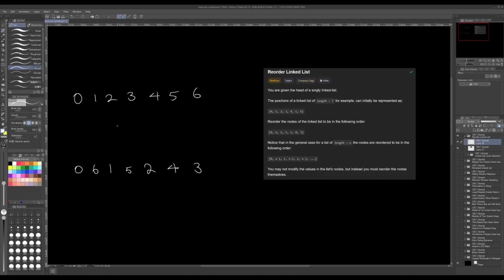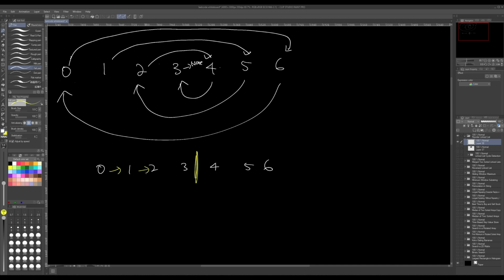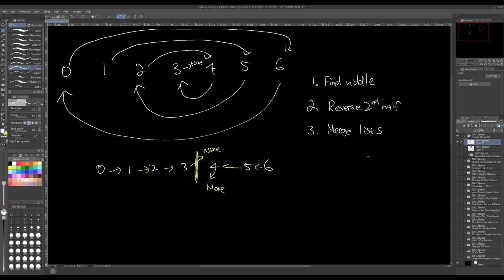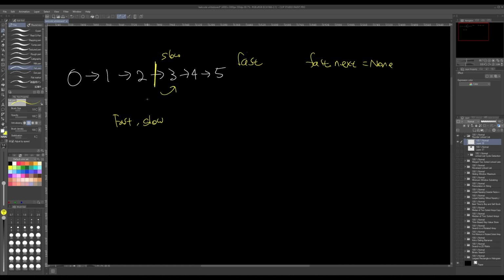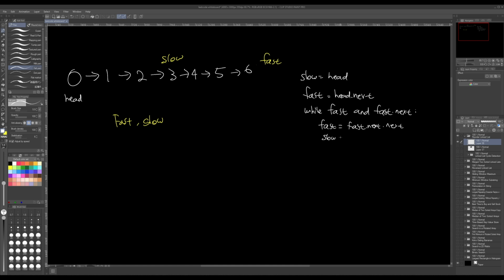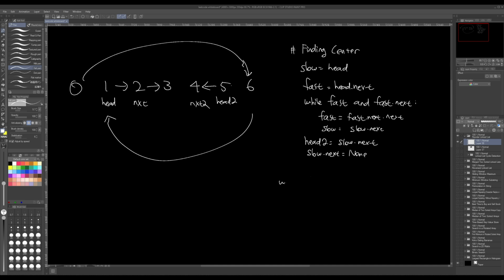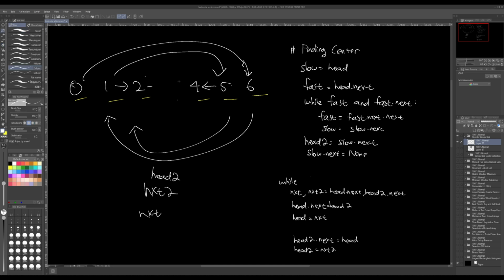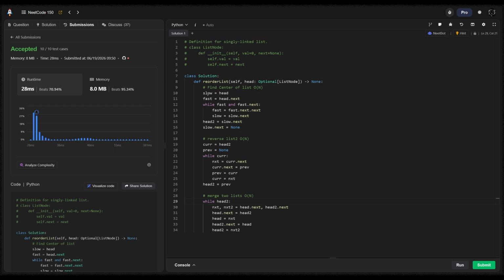Reorder Linked List - Neetcode 150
ye

Chapters:
0:00 Introduction
2:34 Find Center
5:31 Splitting and Reversing
6:29 Merging Lists
8:46 Coding